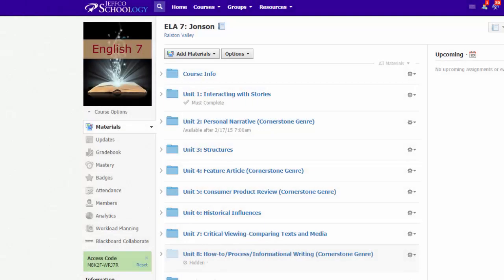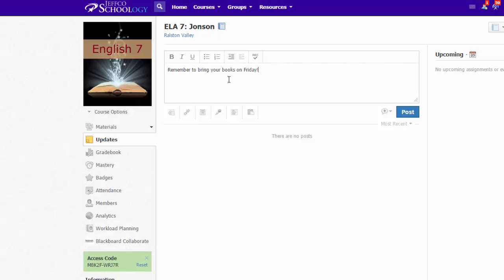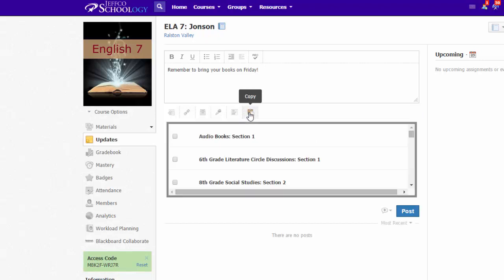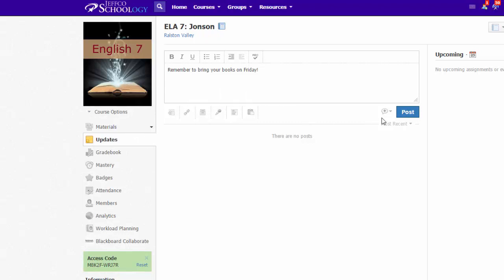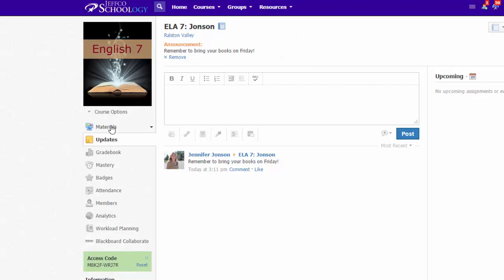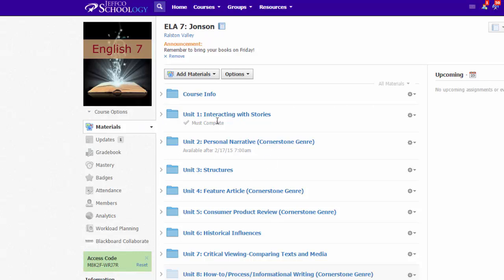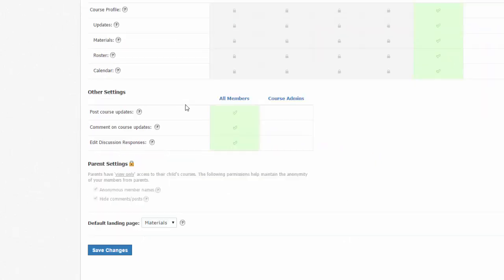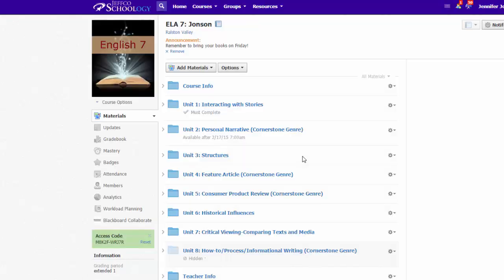Schoology ~ Creating Course Updates and Announcements